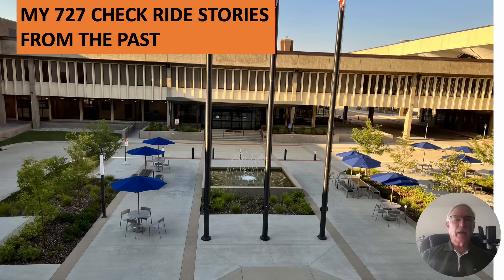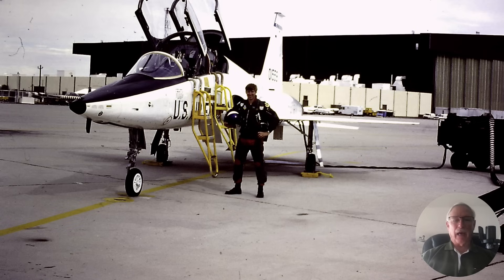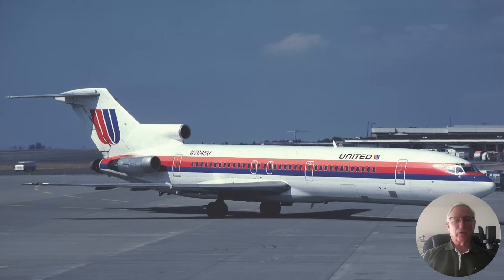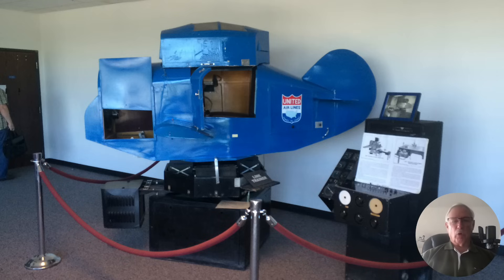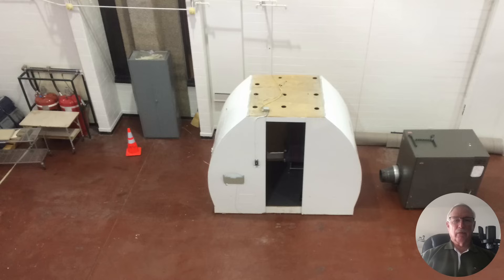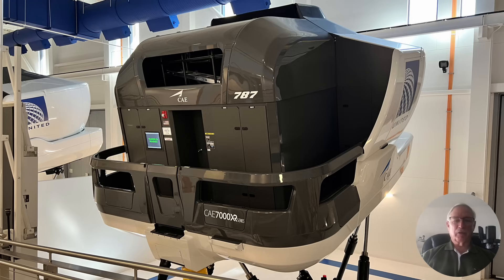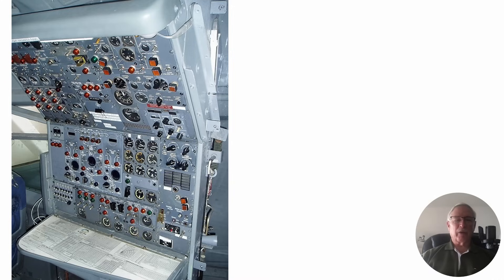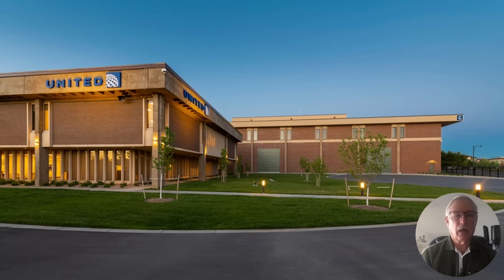MY 727 CHECK RIDE STORIES FROM THE PAST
MY 727 CHECK RIDE STORIES
FROM THE PAST